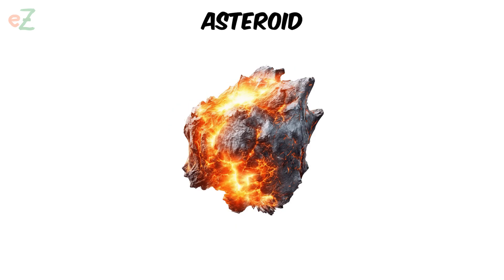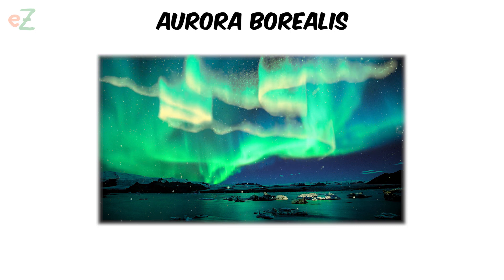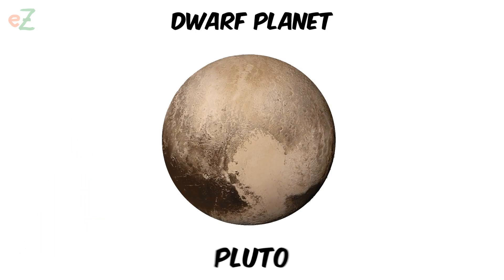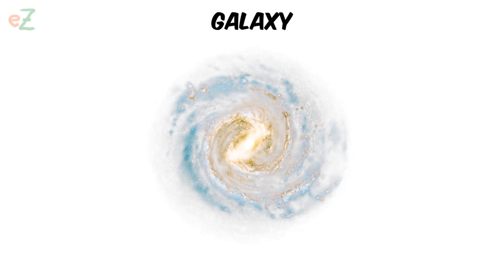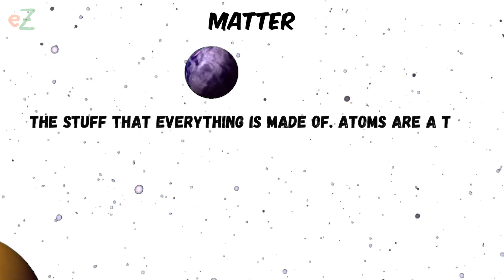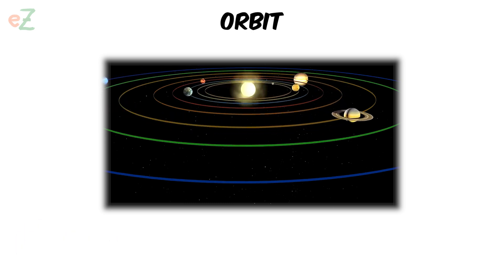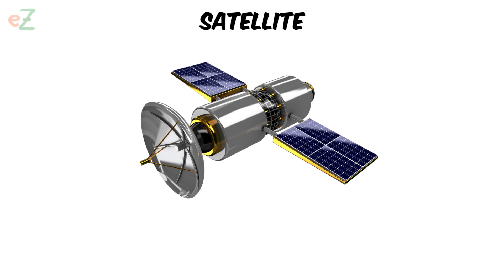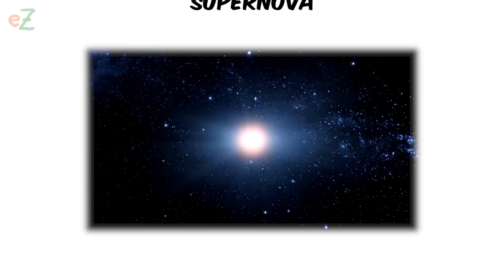Every Astronomy Terms Explained in 10 Minutes